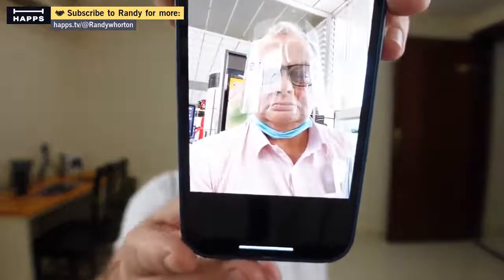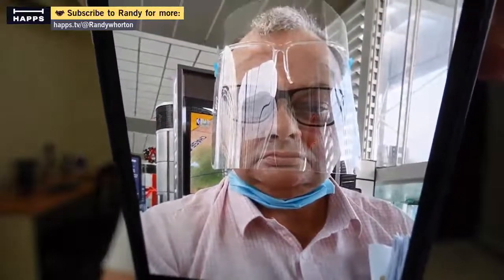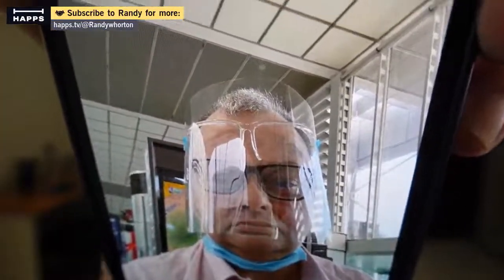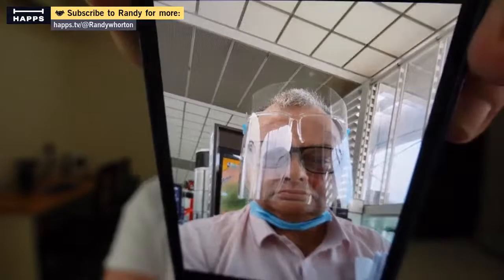Travel Requirements To Visit The Philippines!